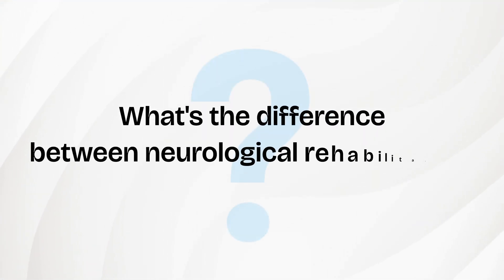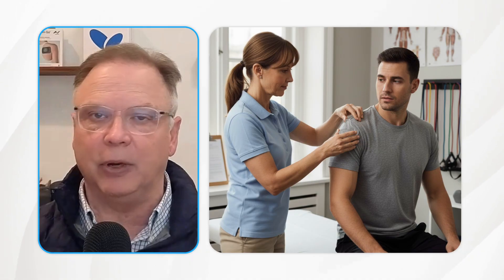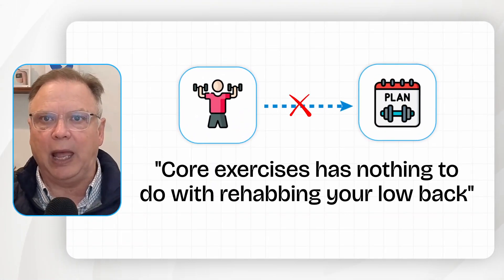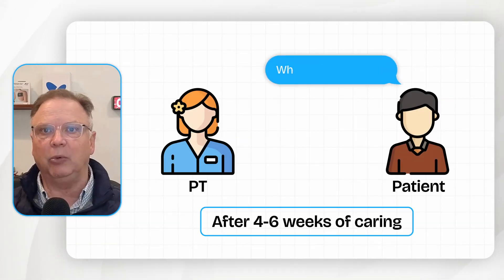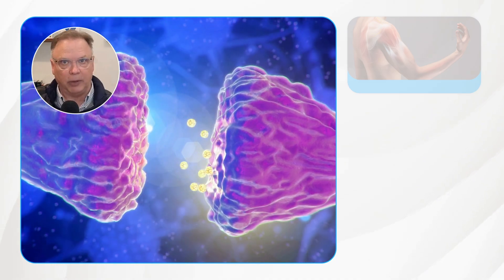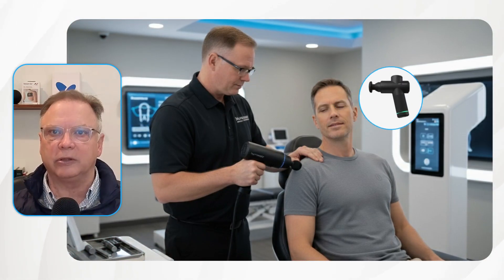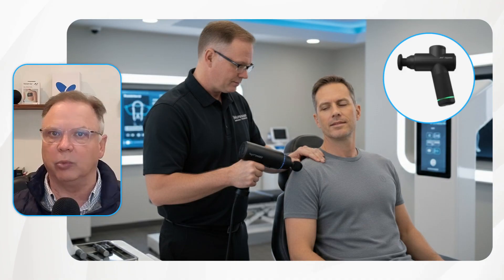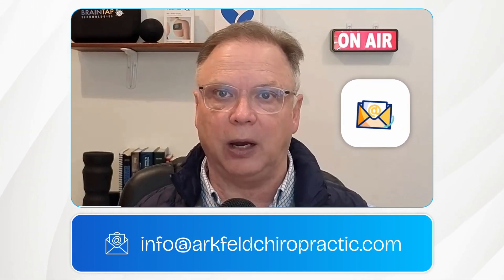The Hidden Reason You’re Still in Pain After Surgery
Many people go through surgery and start traditional physical therapy, but still struggle with pain and slow recovery. In this video, we break down the key difference between neurological rehabilitation and traditional PT, and why rebooting your nervous system is the missing link to faster, long-lasting recovery.

🔌 BioWave Go
Block pain at the nerve, not just mask it.
BioWave Go uses high-frequency neurostimulation to block pain signals directly at the source.
Great for: Back pain, knee pain, post-surgical pain, failed PT cases
✅ FDA-cleared | 30-min sessions | Travel-ready